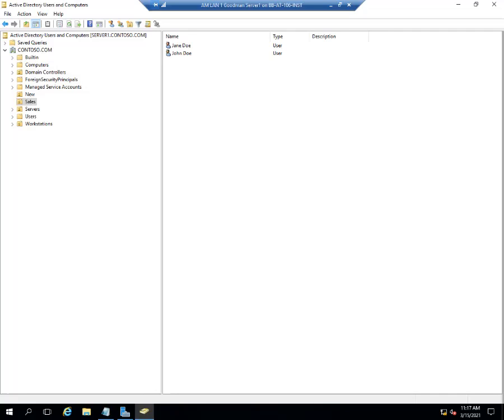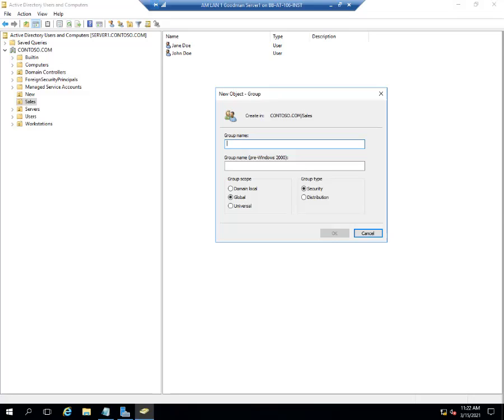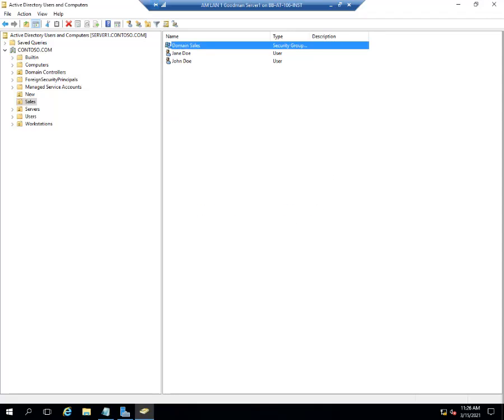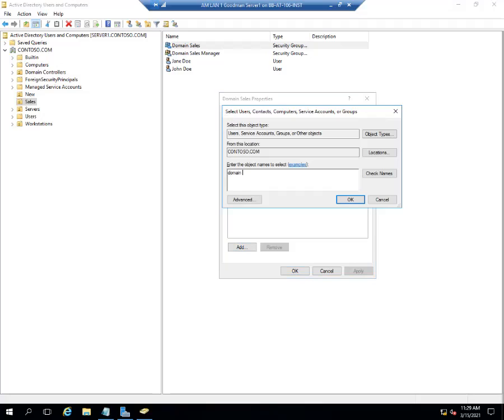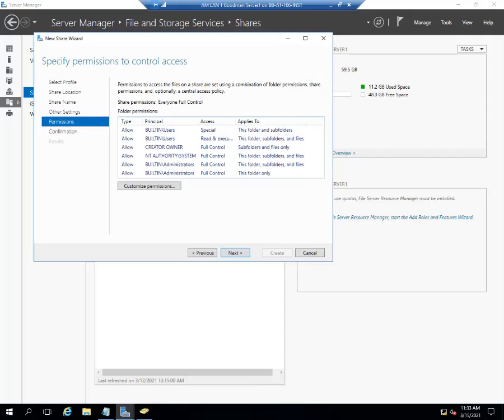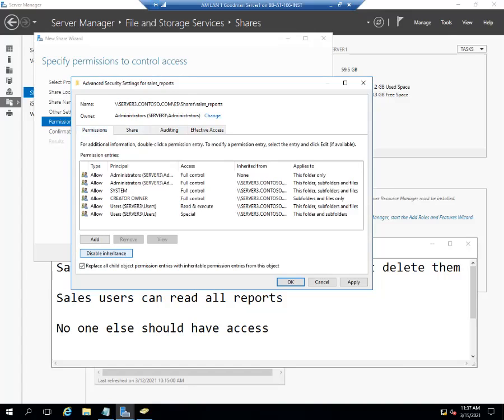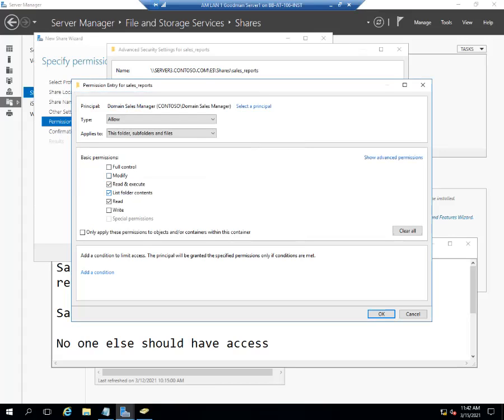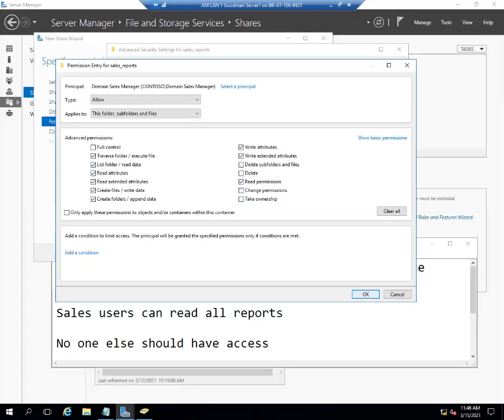LAN 1 3/15/2021